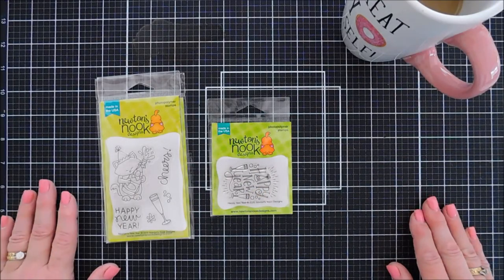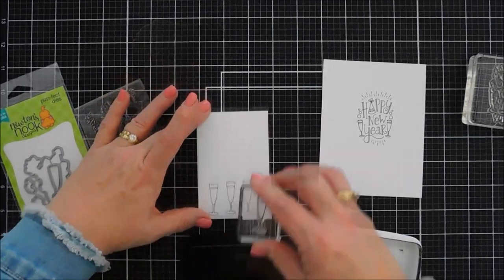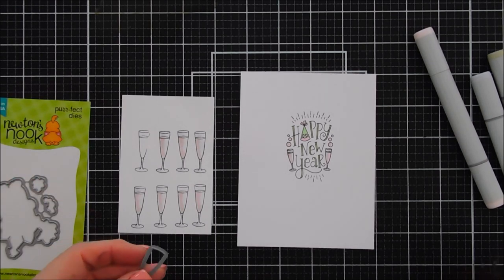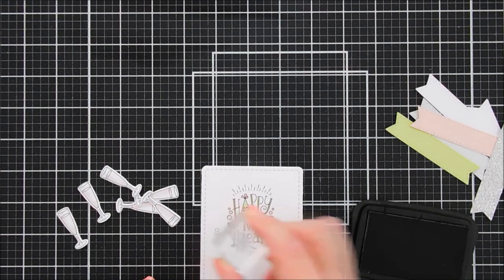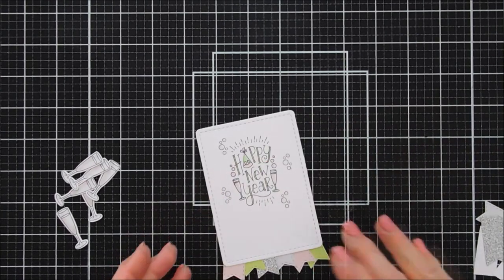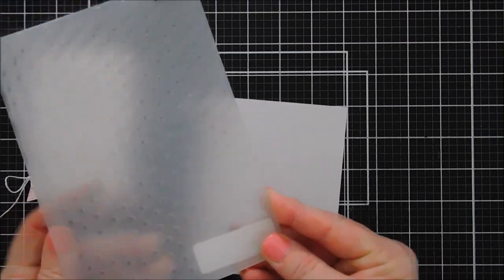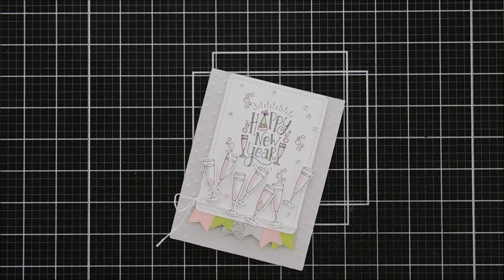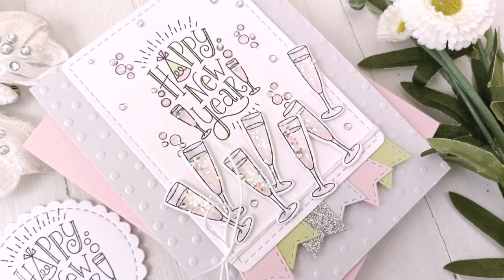Newton's Nook Designs - Happy New Year!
Hello Crafty Friends!   Thanks for joining me for another DIY card making tutorial for Newton's Nook Designs. Grab your coffee friends and let’s get to crafting!  Have a wonderful day!  Hugs, Tina